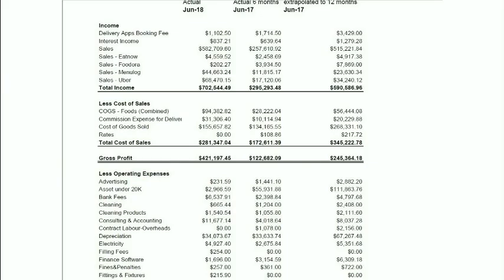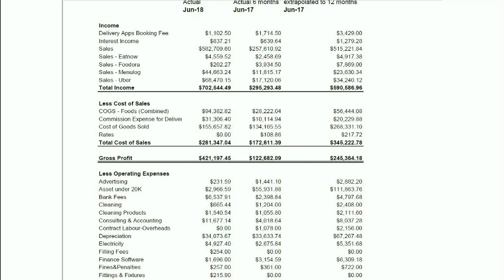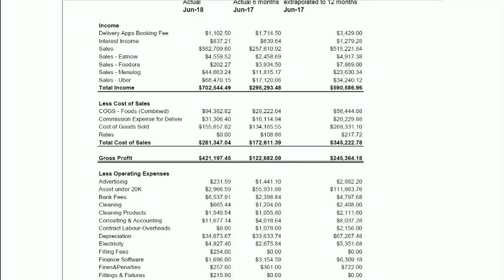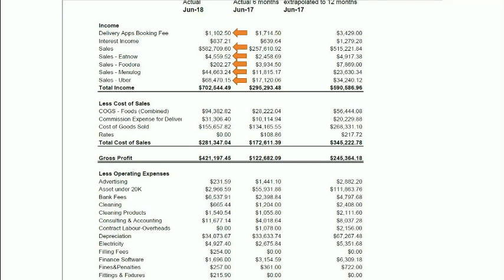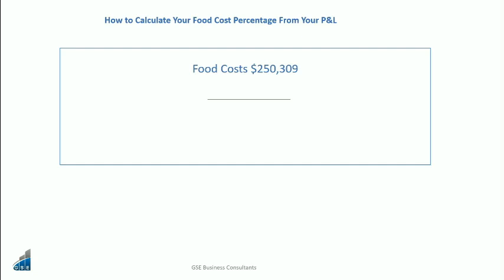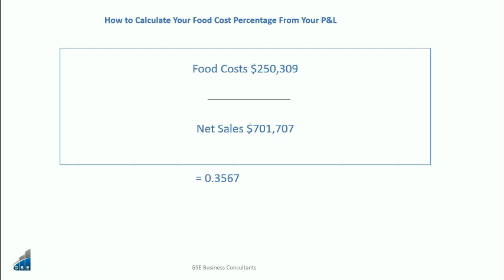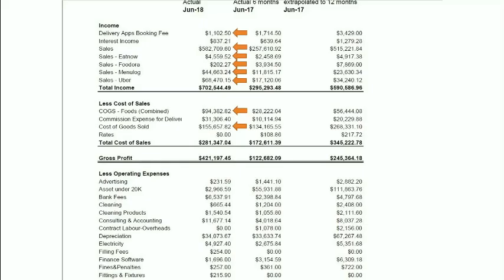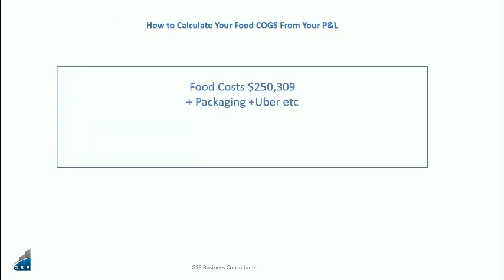How to Calculate Your Food Cost Percentage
In this video we look at how to work out what your food cost percentage is from your P&L. We then look at how you can also check your Cost of Goods Sold Percentage (COGS).